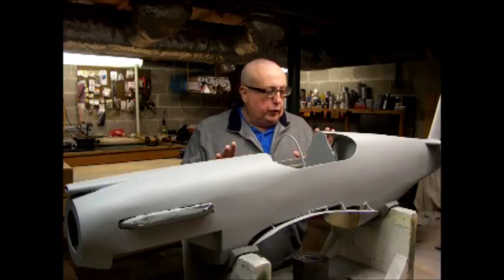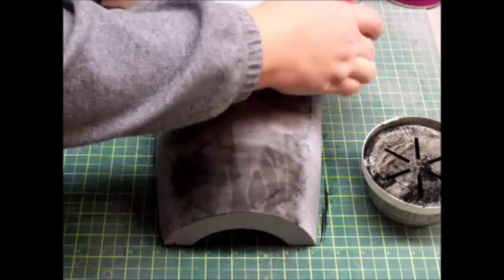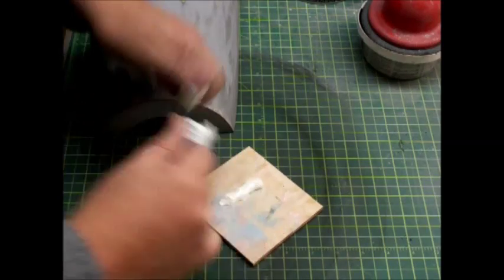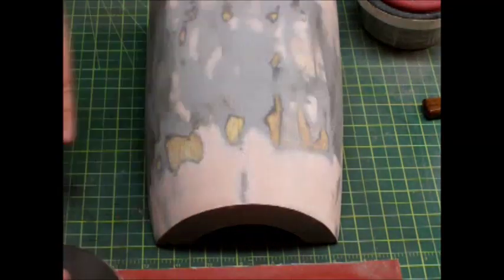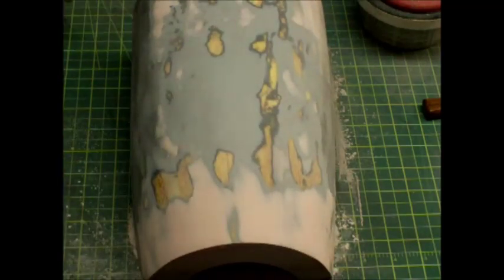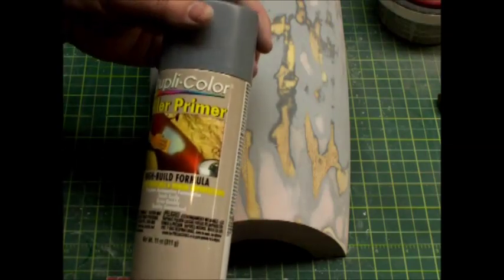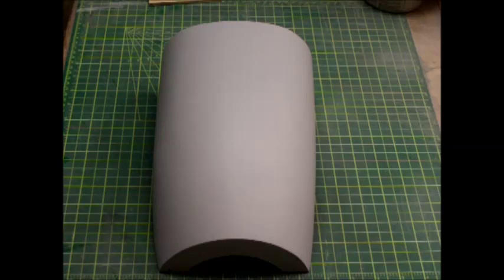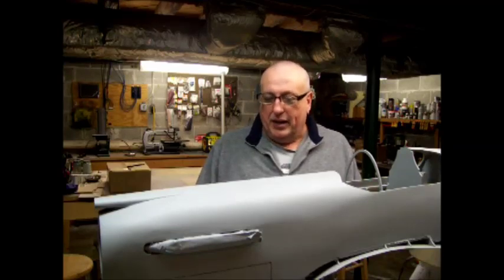R/C Model Fiberglass Finishing Part 2 - The real stuff!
Follow Mike as he shows his techniques of sanding puttying and priming fiberglass finished parts.